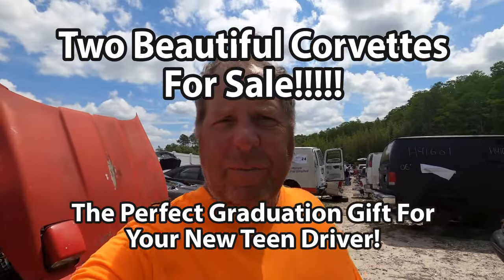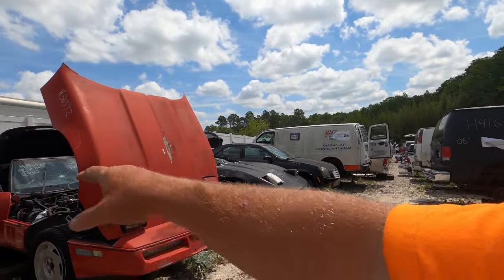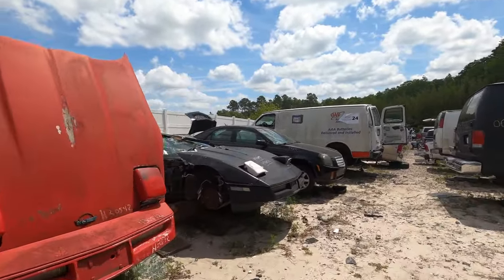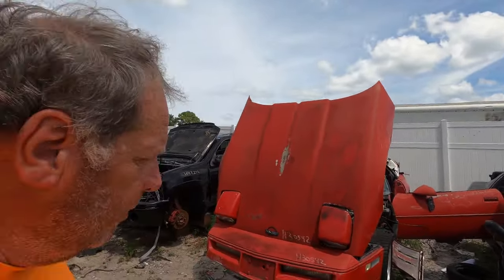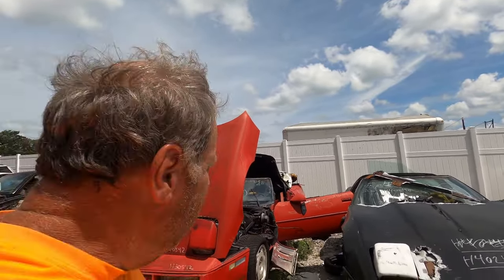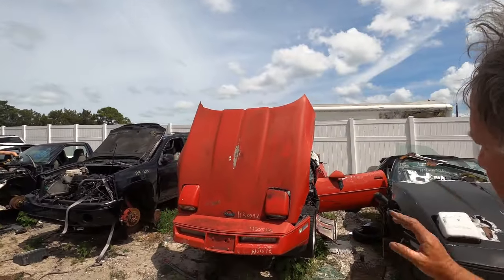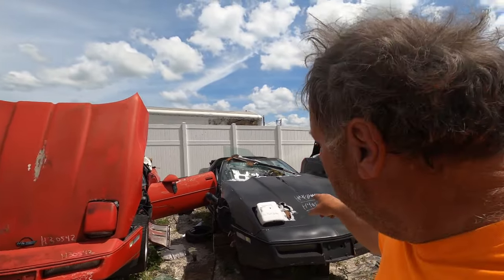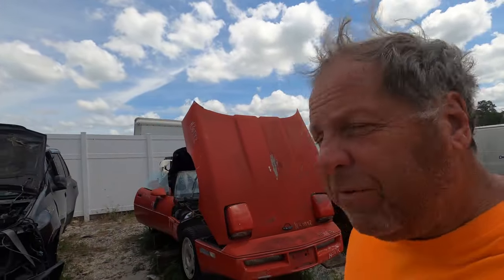EP827 The Perfect Graduation Car for Your New Teen Driver!